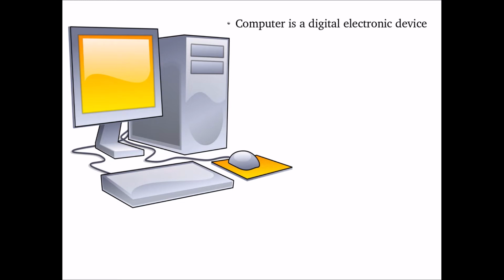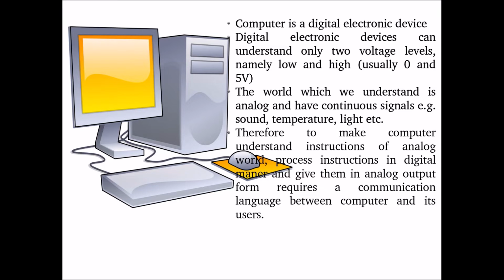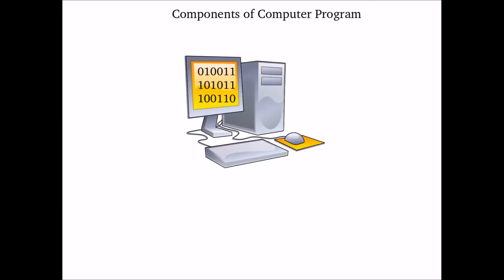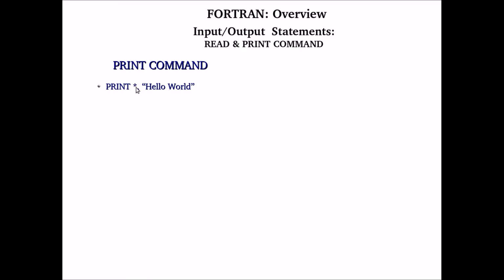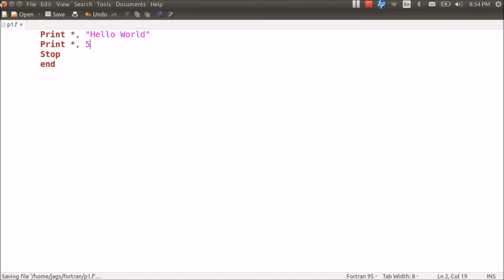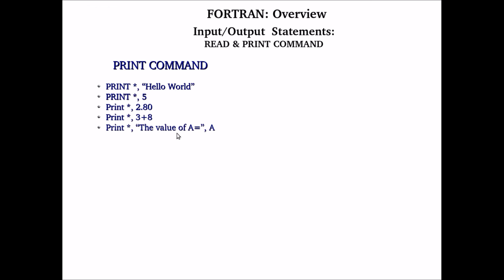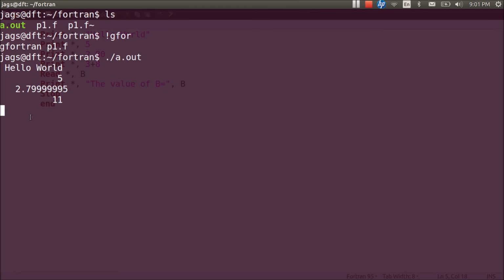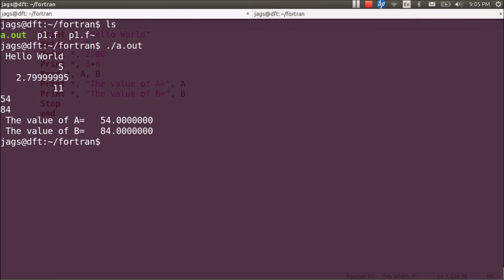FORTRAN: READ AND PRINT STATEMENT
This video illustrate basic idea of computer programming. Then READ and PRINT statement in FORTRAN in illustrated.